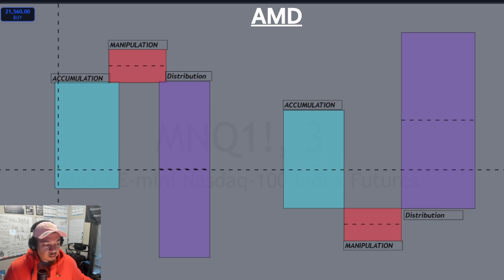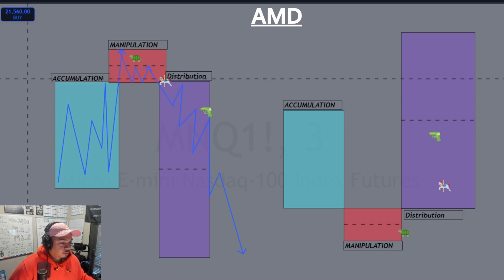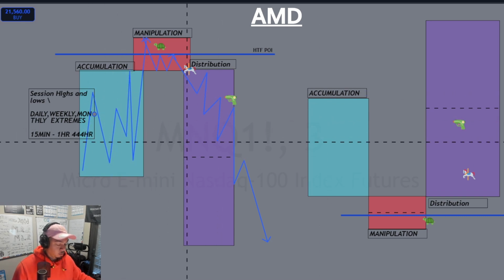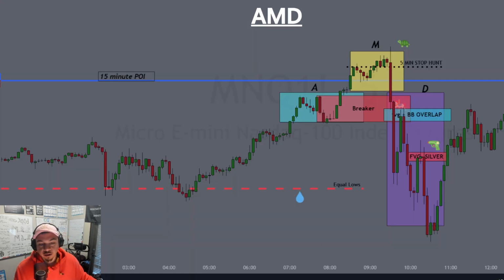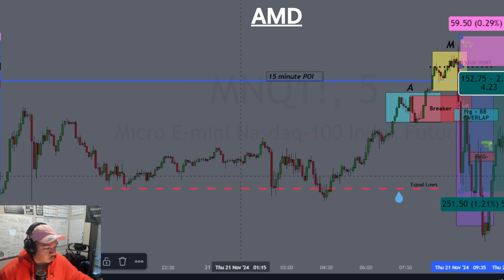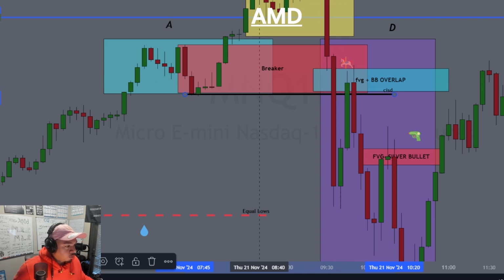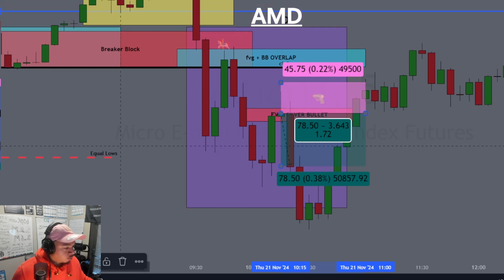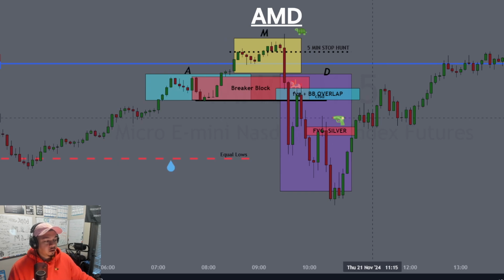AMD Accumulation Manipulation Distribution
Framework of a trade